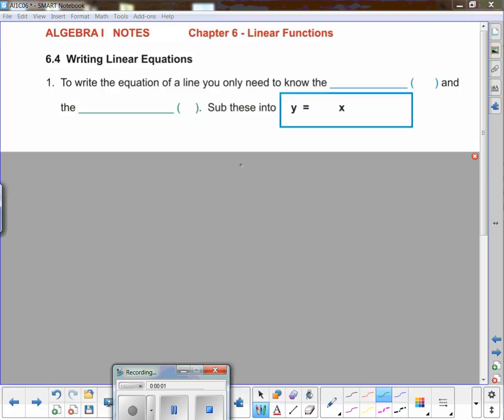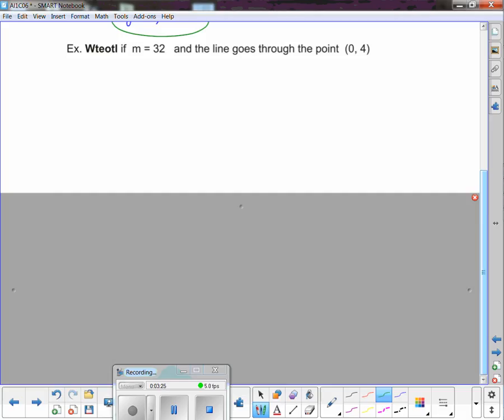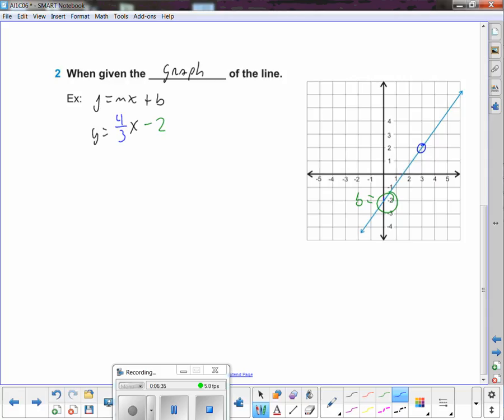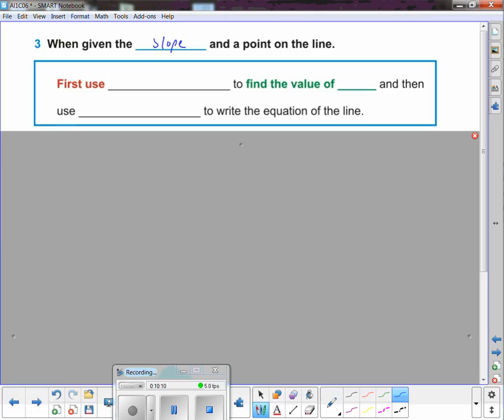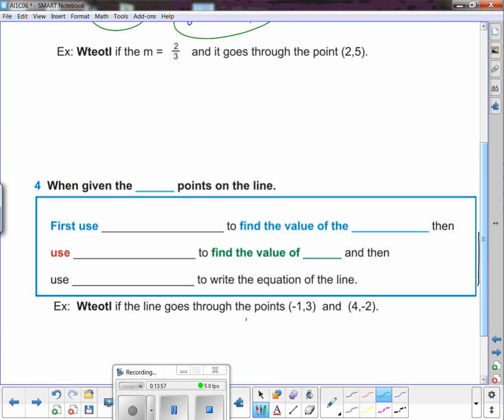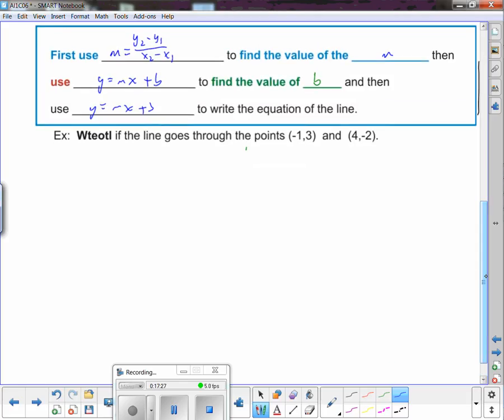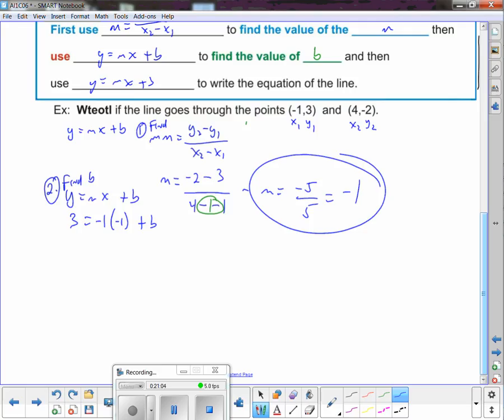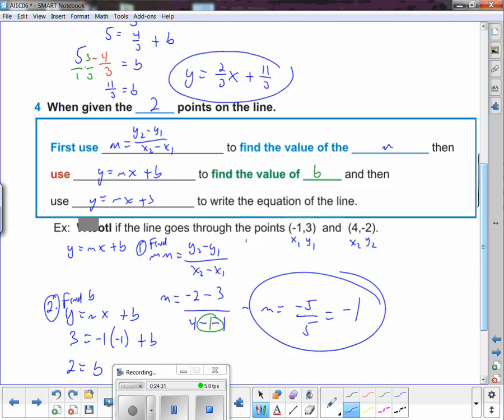Algebra 1 Lesson 6.4 Writing Linear Equations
This lesson covers the 4 possible types of problems where you would have to write the equation.